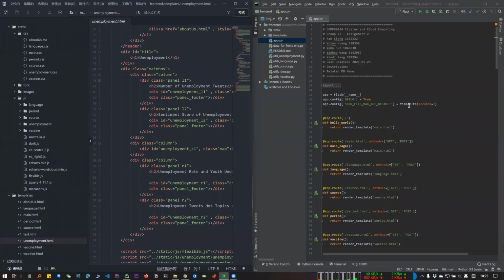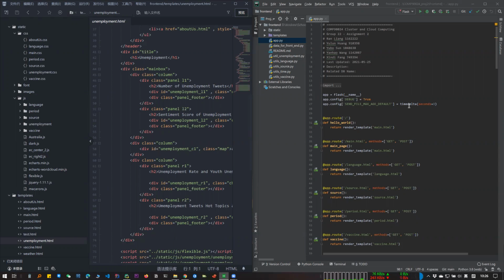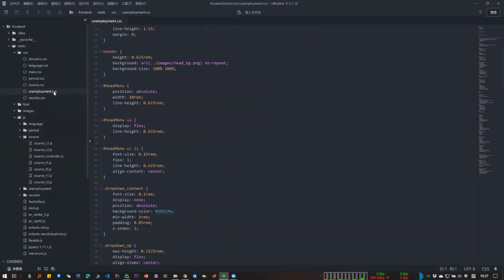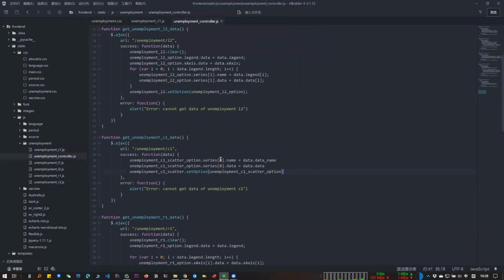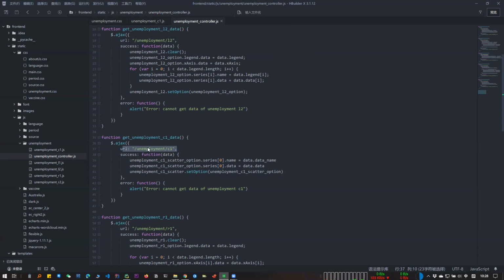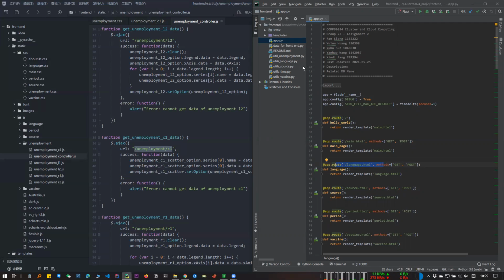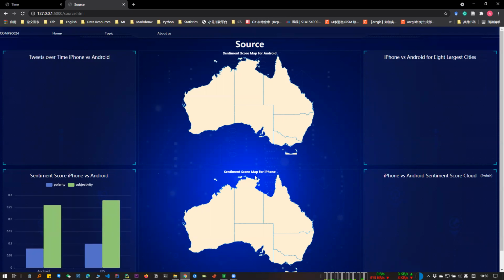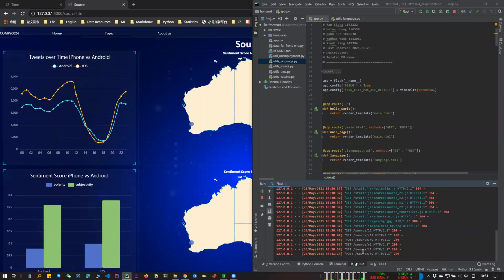frontend and backend